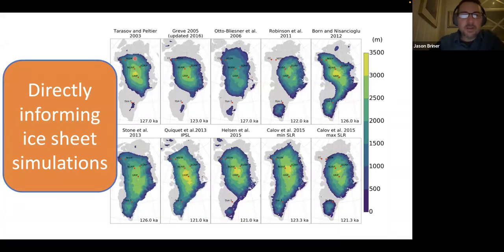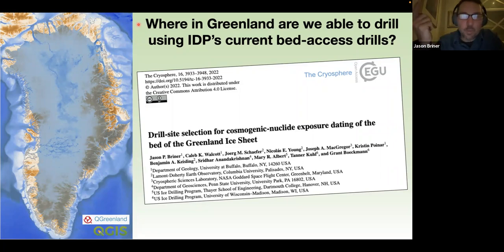January 11, 2023 - Jason Briner at the International Glaciological Society's Global Seminar Series.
January 11, 2023 - Jason Briner from the University of Buffalo presenting the first talk of 2023,) ‘The response of the Greenland Ice Sheet to past Arctic warmth – Generating field data for ice-sheet modeling’.